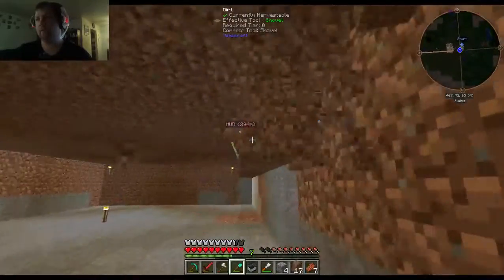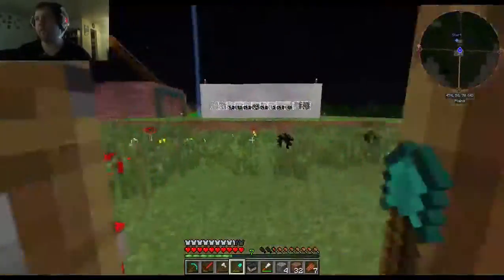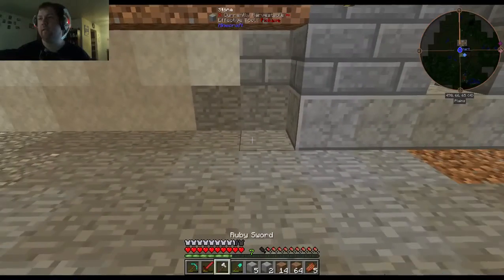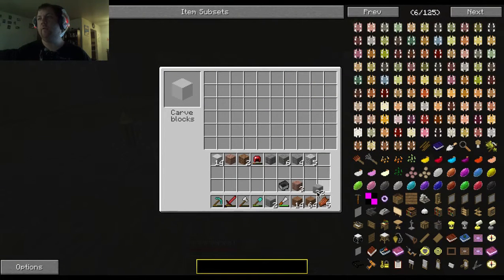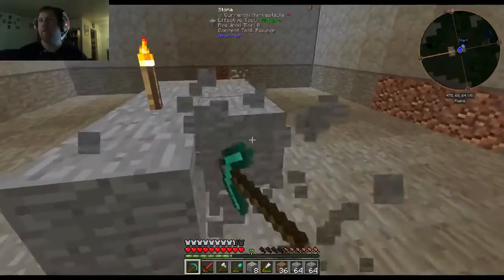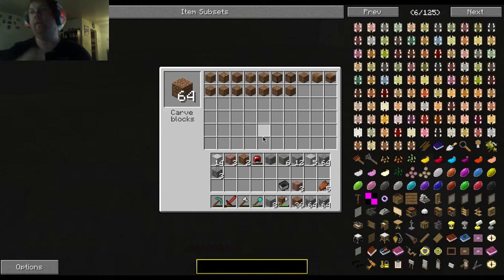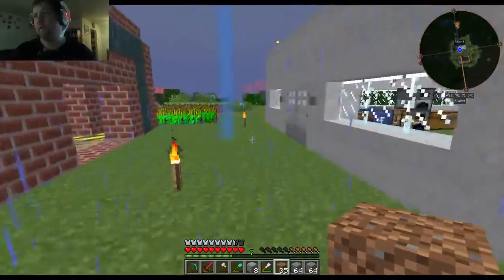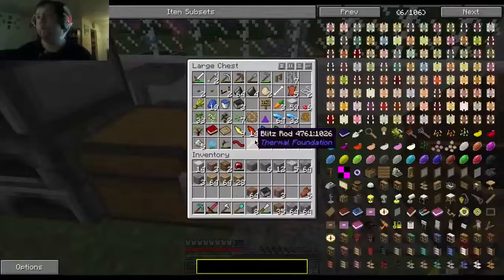Modded Minecraft!! (Part 7)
This is on a server that me and some friends have been working on.